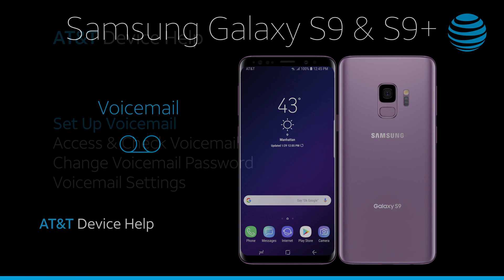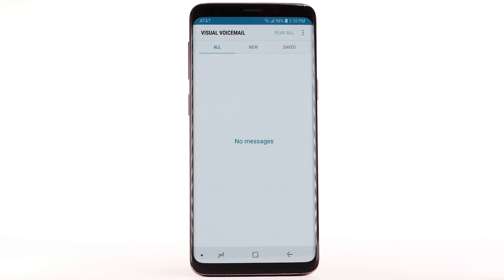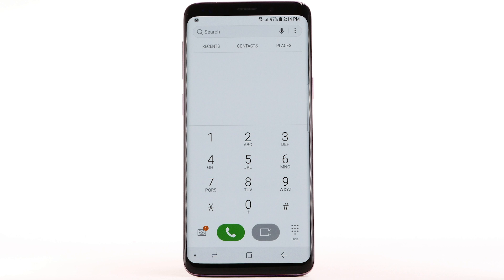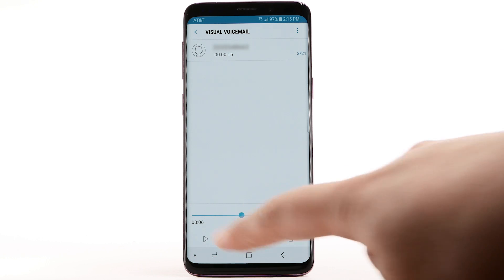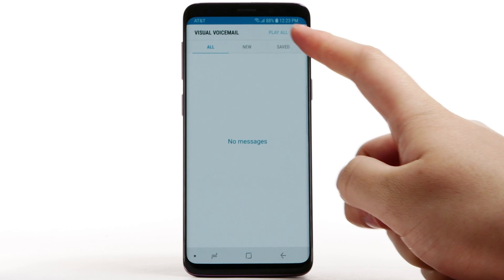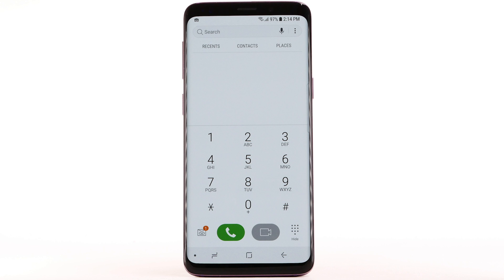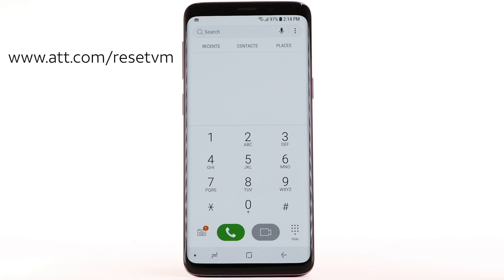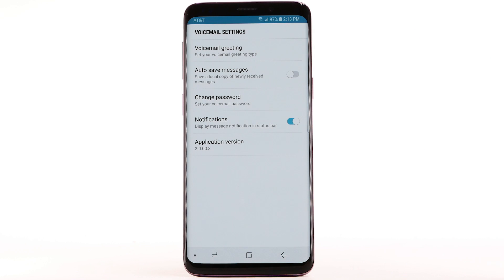How to Use Voicemail on Your Samsung Galaxy S9 / S9+ | AT&T Wireless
Learn how to check voicemail on the Samsung Galaxy S9 / S9+.

Voicemail: Set Up Voicemail.
To set up voicemail, from the home screen, select the "Phone" app; select the Visual Voicemail icon; select "START"; select "OK".
If you are a new customer and have not established a voicemail box, you will be prompted to choose a password and greeting.
Access & Check Voicemail.
When you receive a new voicemail, the Voicemail icon will appear in the notification bar.
You can also access your voicemail to check your messages by selecting and holding the One (key from the dial pad.
From the Phone app, select the Visual Voicemail icon; select the desired message to listen to the voicemail.
The message will automatically start playing.
Select the Pause icon to pause the message.
To play it again, select the Play icon.
To delete the message, select the Delete icon.
To change your voicemail password, from the Visual Voicemail app, select the Menu icon; select "Settings"; select "Change password"; enter the new password; then select "CONTINUE"; enter the password again to confirm; then select "OK".
You can also access your voicemail to change your password by selecting and holding the One (key from the dial pad and following the prompts.
However, you must know your current voicemail password.
If you have forgotten your existing voicemail password, you will not be able to access voicemail until you reset your voicemail password.
Voicemail Settings.
To access voicemail settings, for things like updating your voicemail greeting and notification alerts, from the Visual Voicemail app, select the Menu icon; select "Settings"; edit the desired settings.